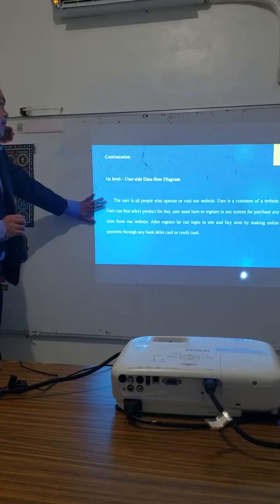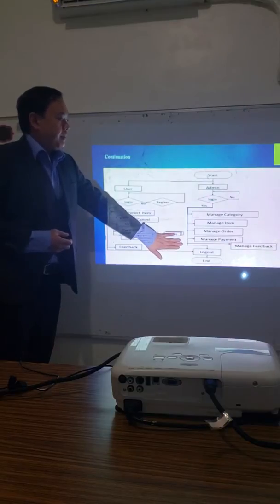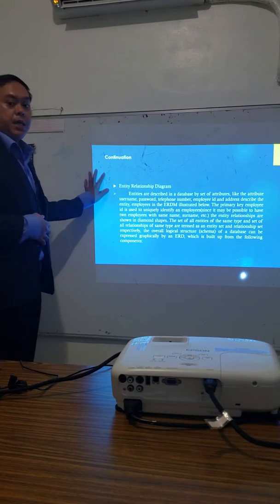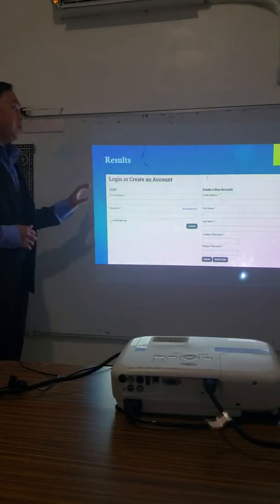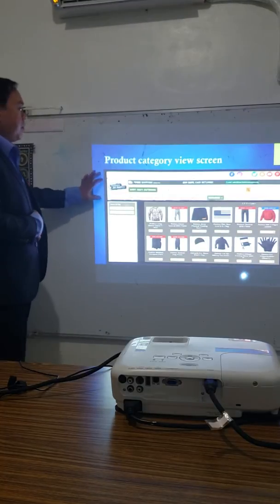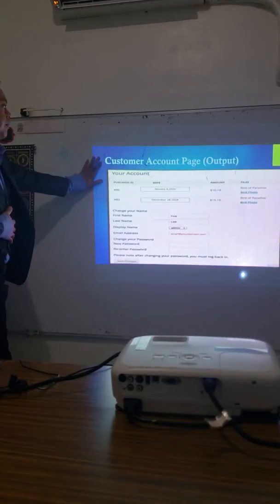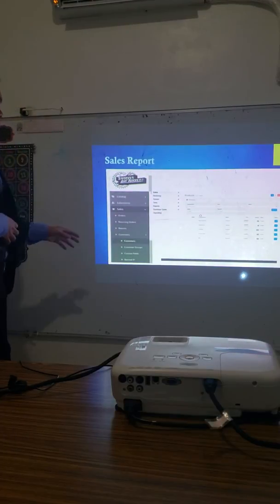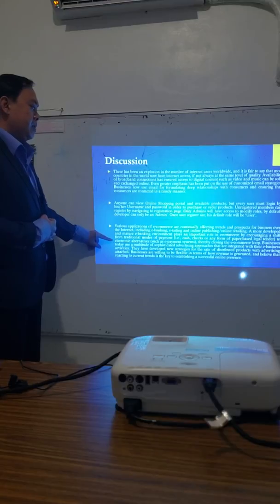IT2O1 SAD Final Documentation Presentation-Part II